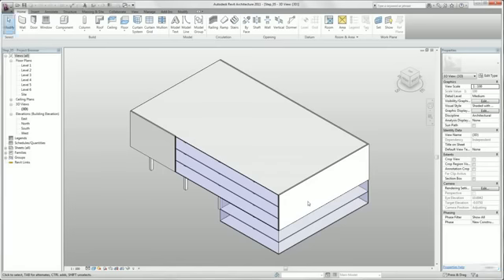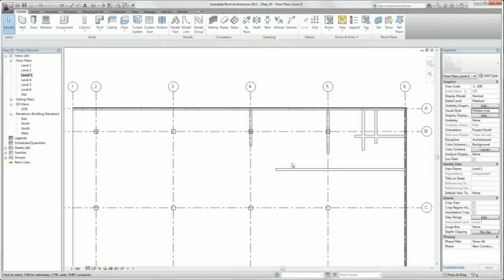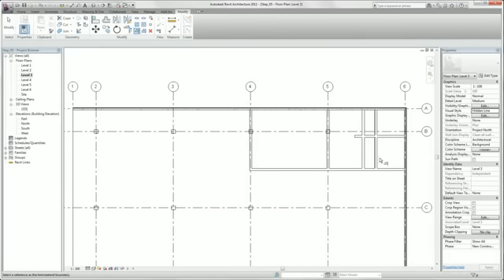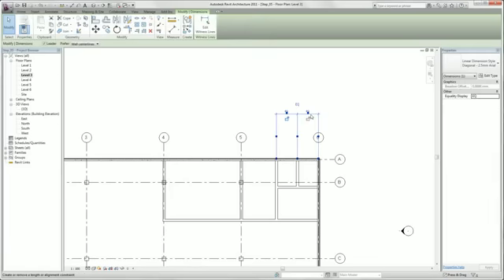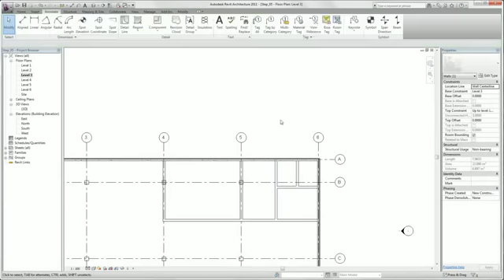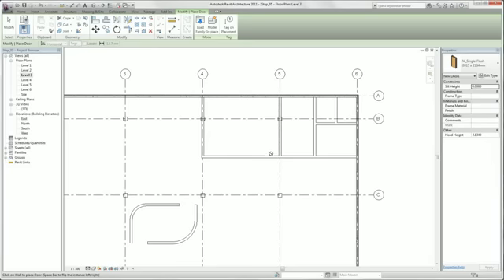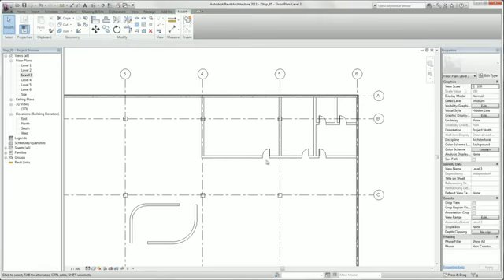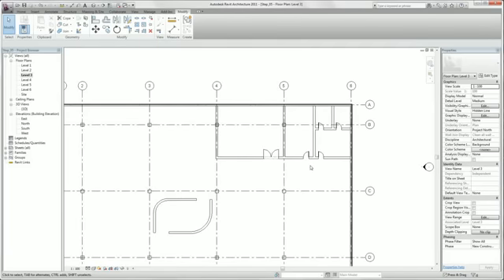kientruc24h vn học revit 2011 Step05